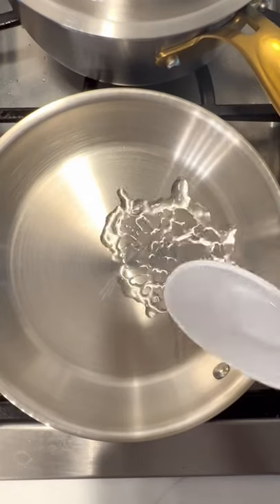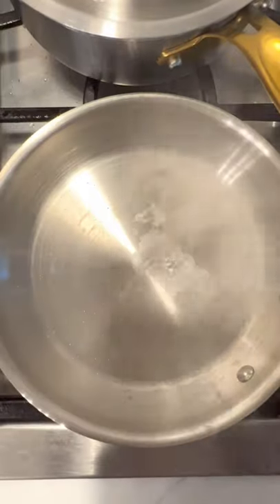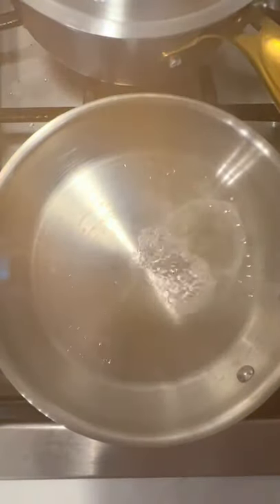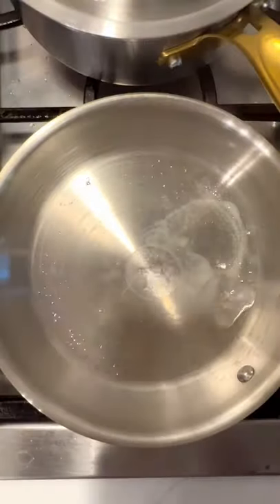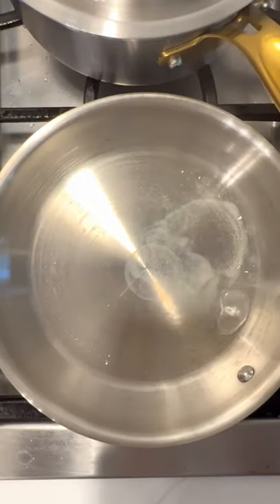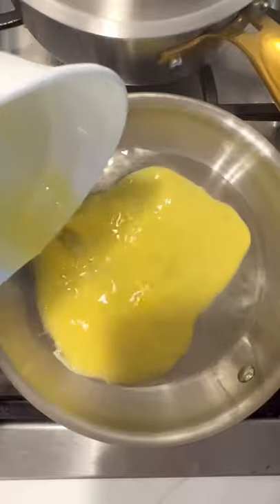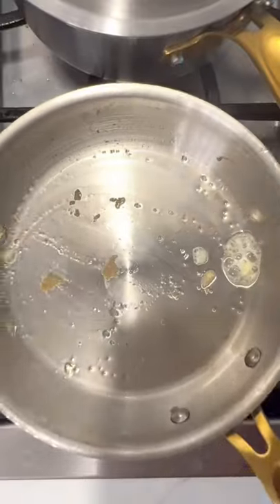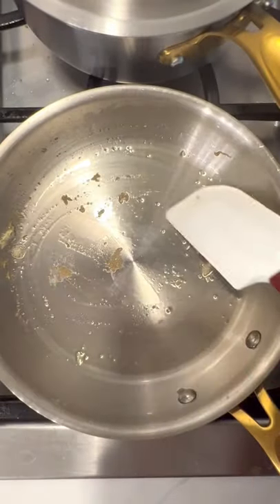How to cook eggs 🥚 in stainless steel without sticking!!